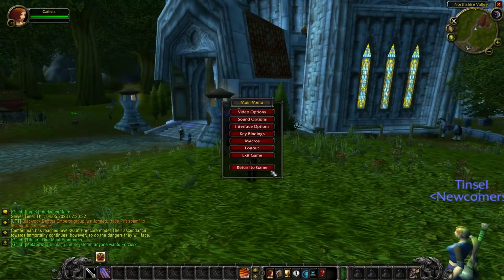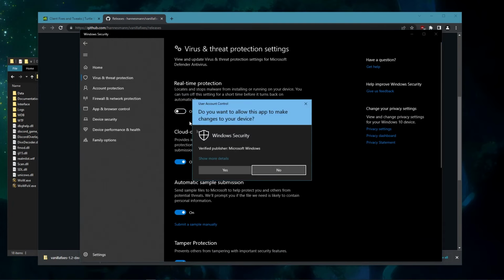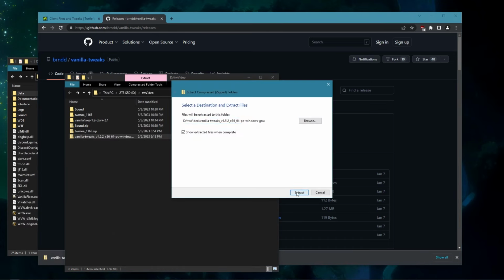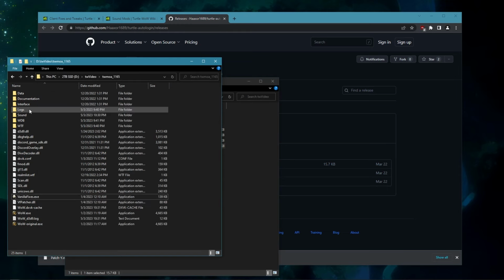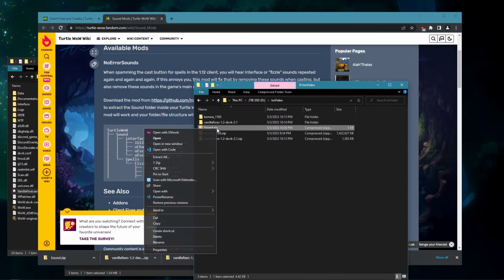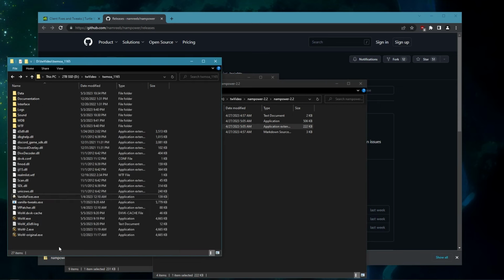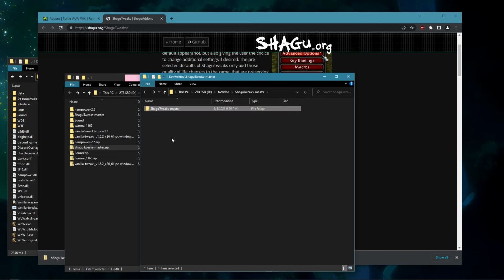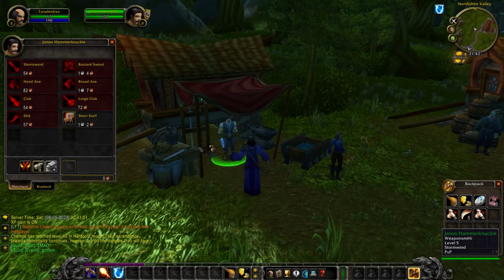Turtle WoW Client Fixes and Tweaks (May 2023)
For VanillaFixes, vanilla-tweaks, and addons, this guide is still relevant.

I no longer recommend impulse booster, it can cause more issues than it's worth.

Extra Notes:
* Don't keep your Turtle WoW folder in a Program Files folder, vanilla-tweaks won't work there.
* You may not have file extensions visible in Windows. If the ".exe" doesn't show up in your WoW filenames, you don't need to add them.